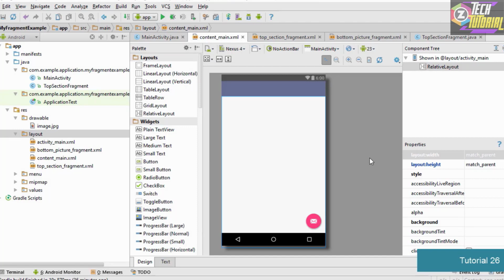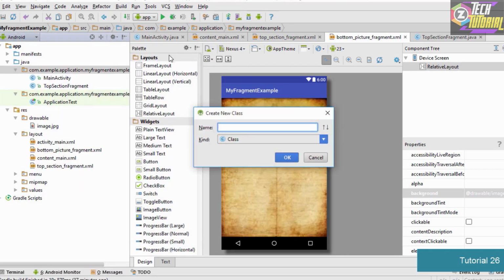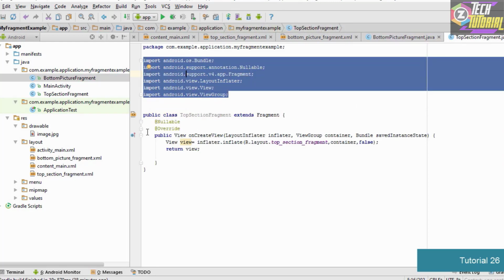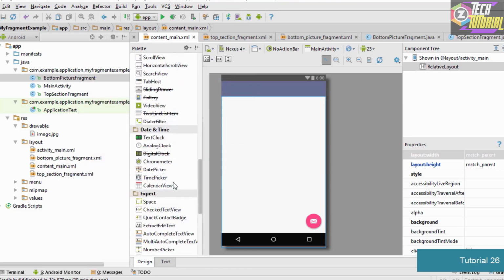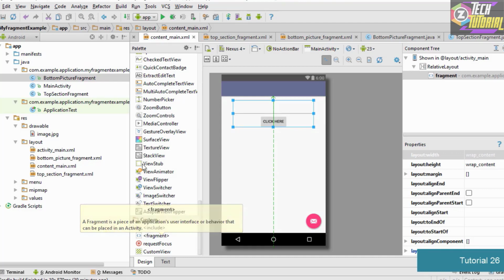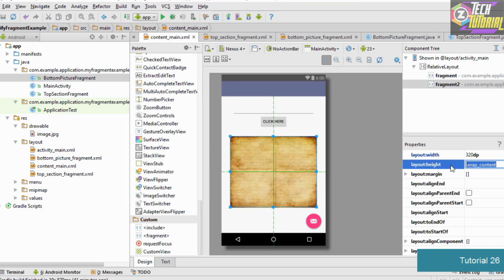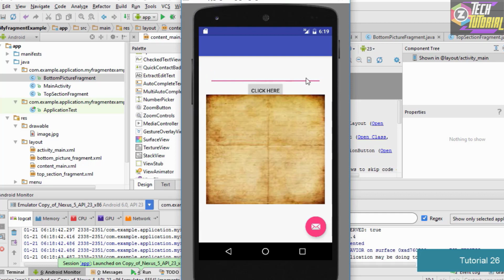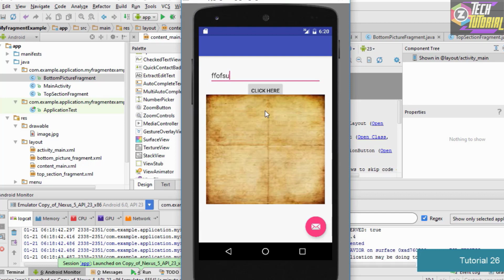Multiple Fragments on one Activity in Android Studio | Create Two Fragments on one Activity #26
Tutorial # 26 Multiple Fragments on one Activity  in Android Studio | Create Two Fragments on one Activity

1. Multiple fragments on,
2. multiple fragments in one activity android,
3. android studio multiple fragments,
4. multiple fragments,
5. single activity multiple fragments android,
6. android studio tutorial,
7. android studio,
8. android tutorial,
9. android studio full course,
10. android tutorial for beginners,
11. multiple fragments in one activity,
12. how to use multiple fragments in one activity,
13. fragments in android,
14. fragments in android studio,
15. android fragment

 The search words are
 1. android studio tutorial,
2. android studio,
3. android tutorial,
4. android studio full course,
5. android tutorial for beginners